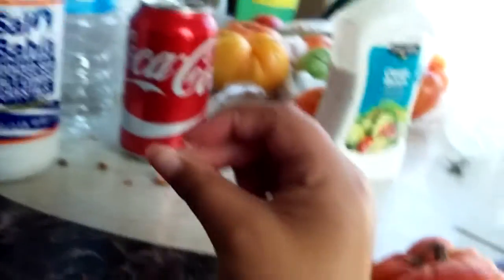How to make slime with shampoo and salt